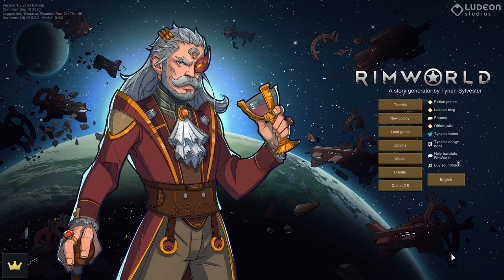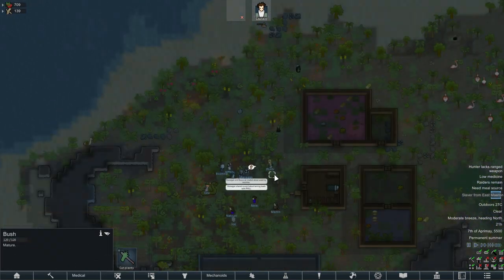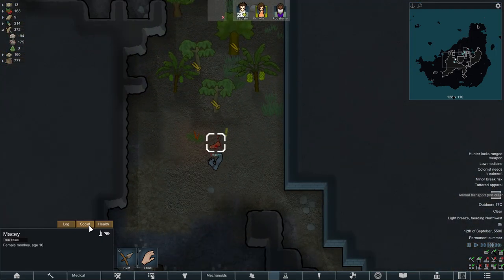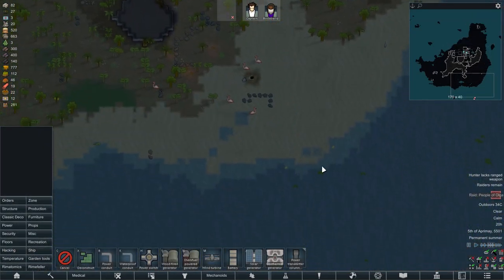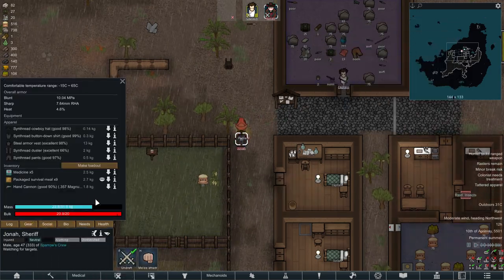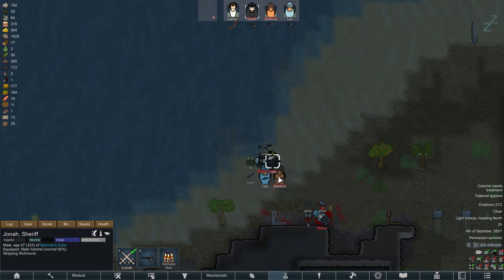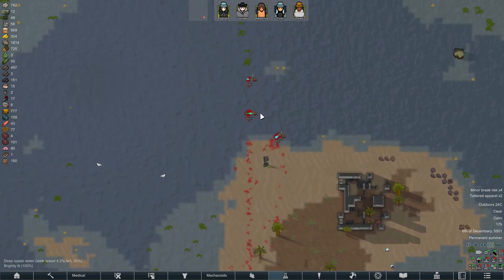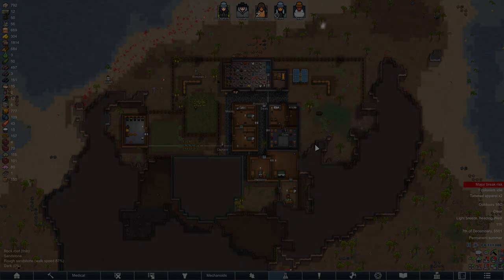Surviving Rumrunner's Isle - Rimworld #1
Today we try and survive on and island...With alot of Rum, sounds fun.